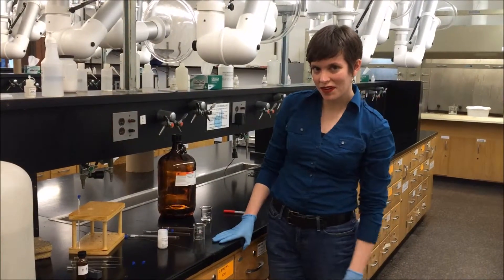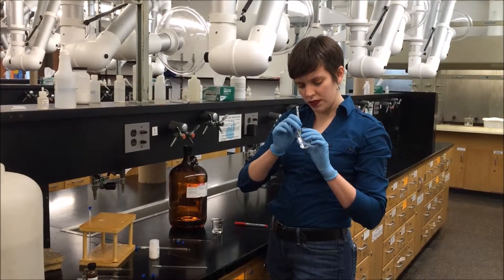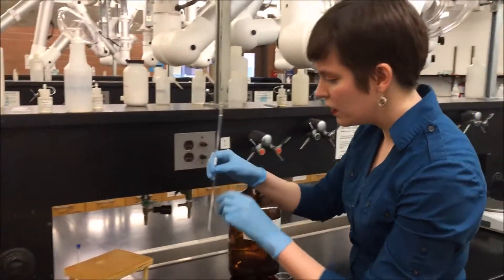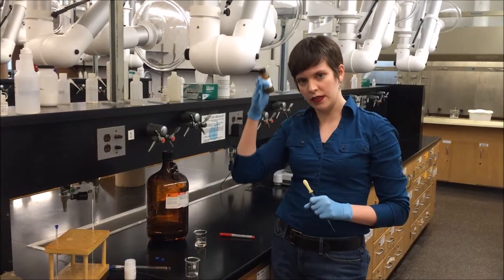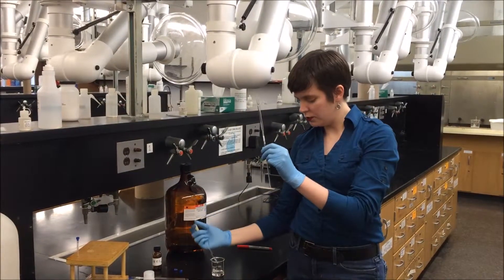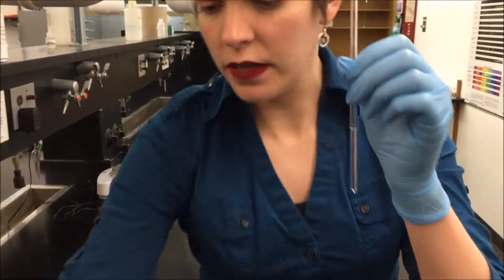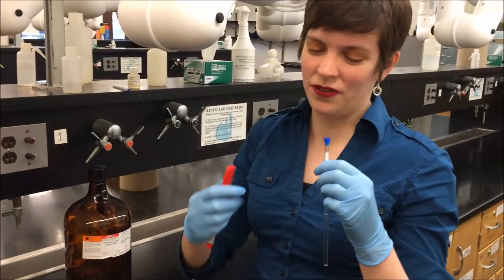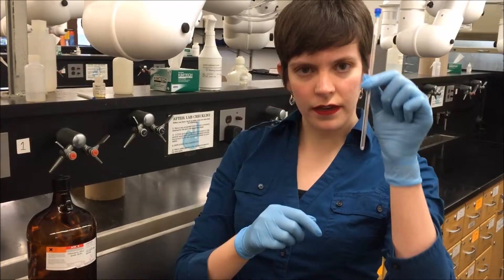Filling NMR tube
Learn to fill an NMR tube